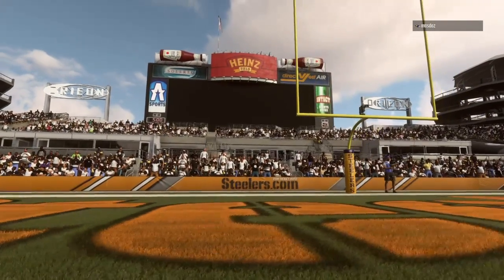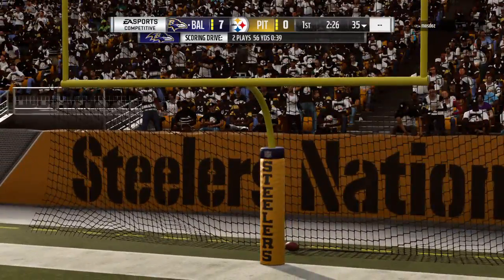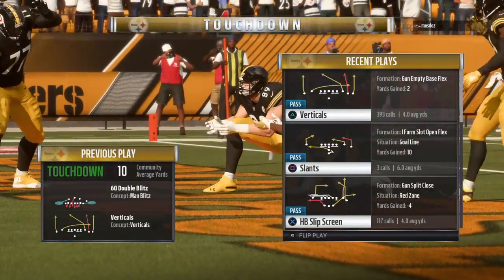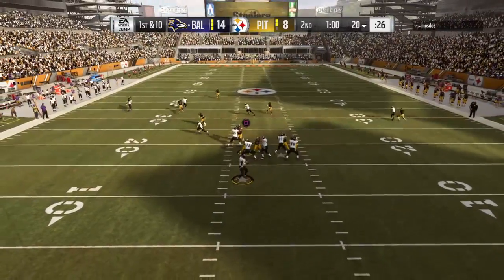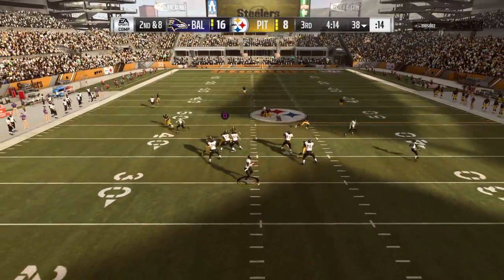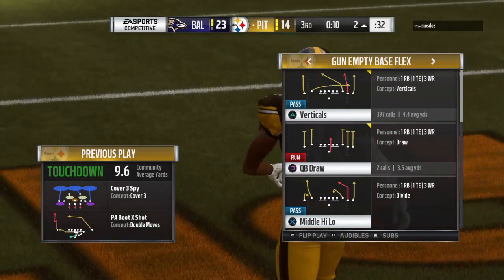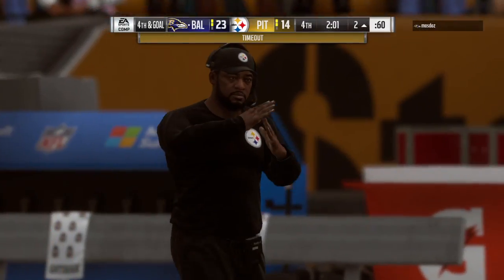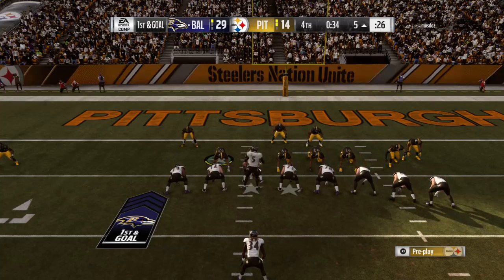BrianAkaDaddyB's Madden 19